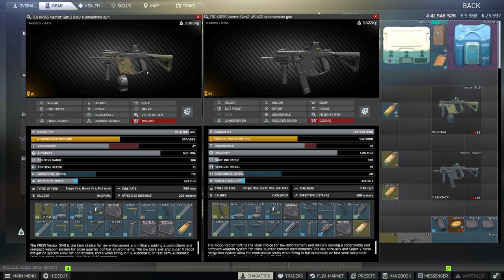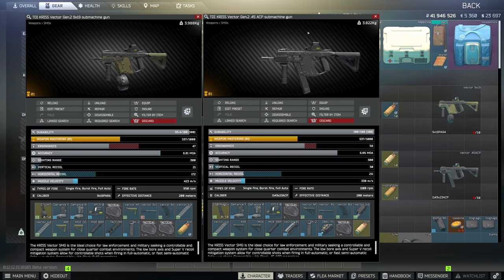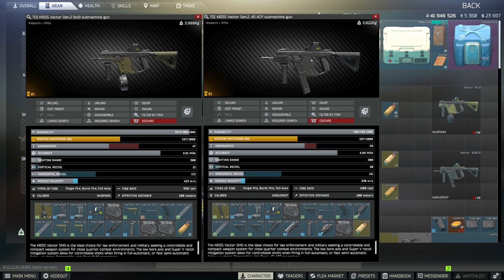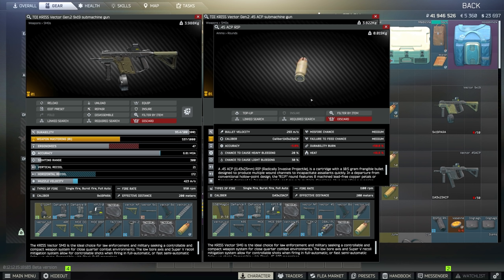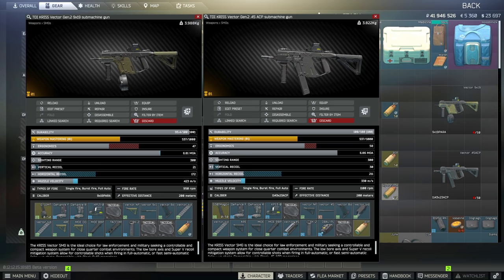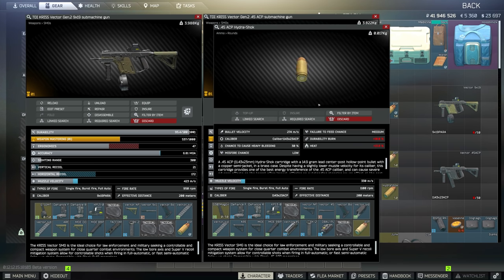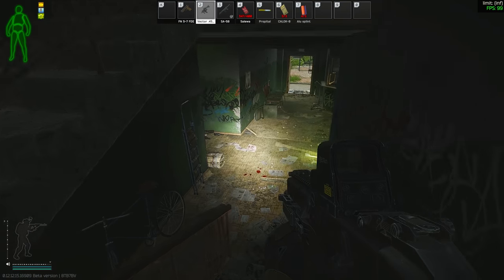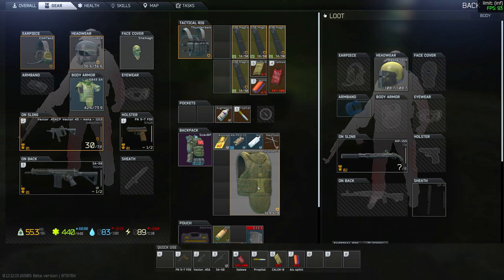Push & Fold Chads with these! - Vector Highlights - Escape from Tarkov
Welcome back to another video lads, this week we are taking out the Vector 9mm & 45 variants to push some chads and fold there legs backwards. We will mostly be using the RIP rounds for both calibrators due to there high flesh damage! I hope you enjoy.

00:00 - Intro Raid
00:59 - Build Discussion
05:59 - Raid 1
10:47 - Raid 2
16:37 - Raid 3
18:26 - Raid 4
22:28 - Raid 5
24:10 - Raid 6
29:06 - Raid 7
30:04 - Final Raid

Song used in introduction and outro is Yrsa by Bulp
taken from the album Yrsa